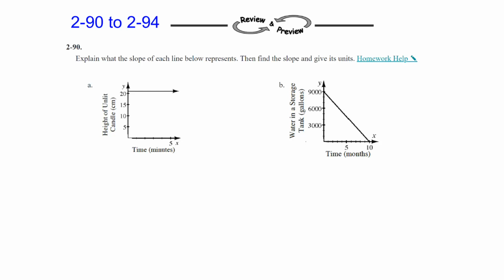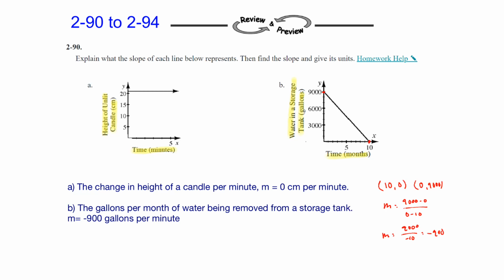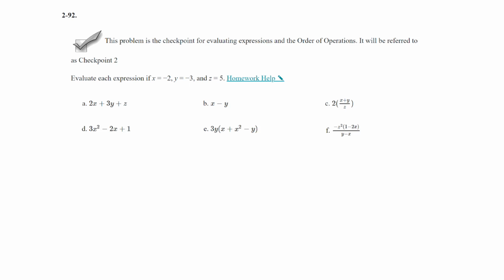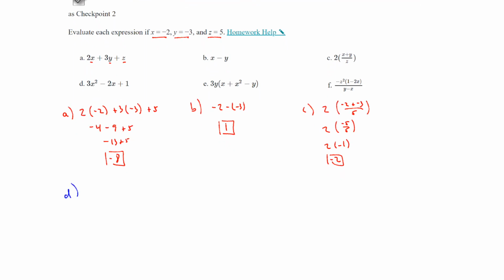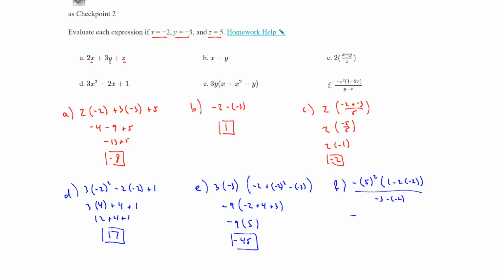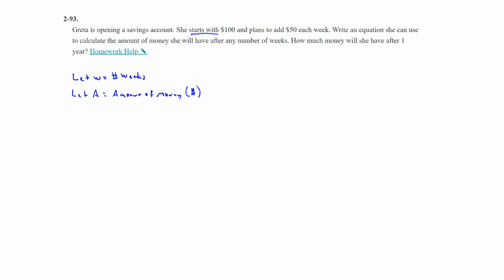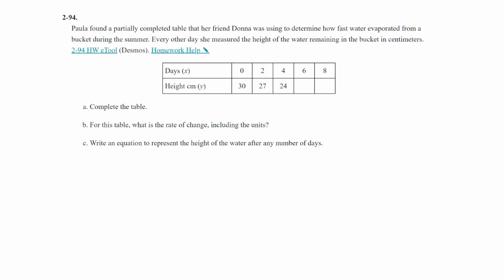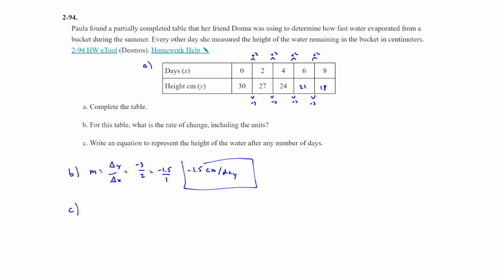CCA: 2-90 to 2-94 AK (2.3.2)